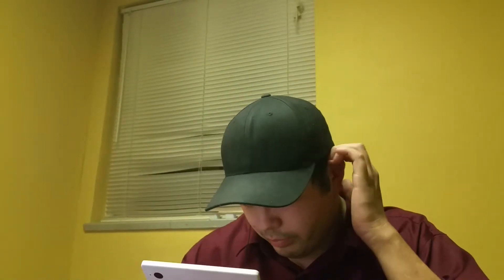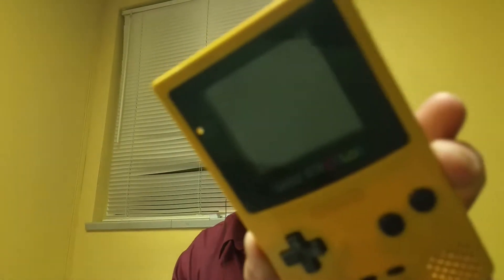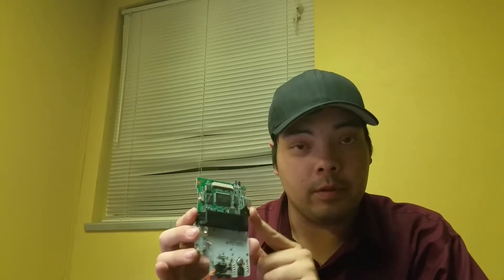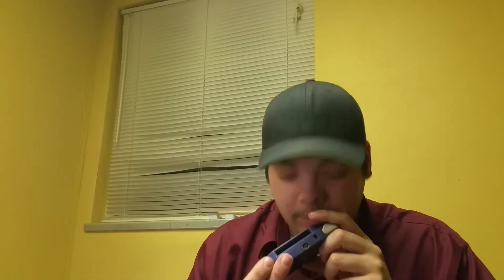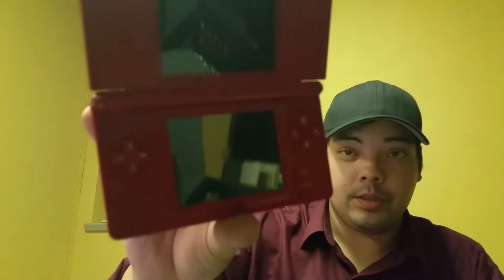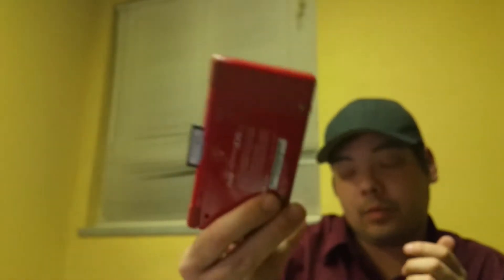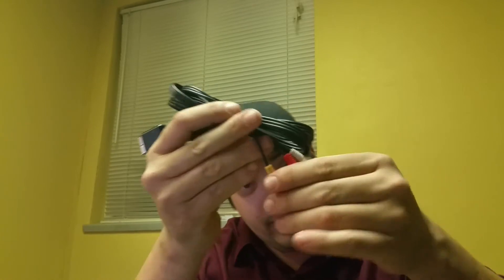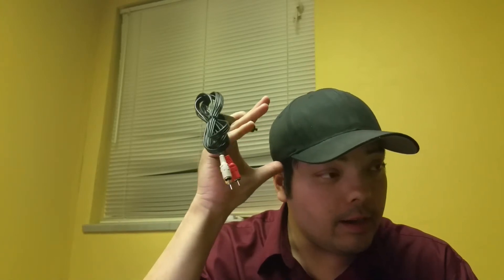More Nintendo Pickups.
Just got a few more things from Ebay. And office update too